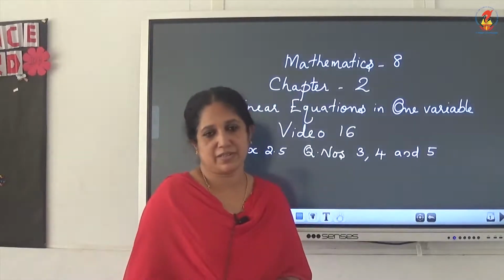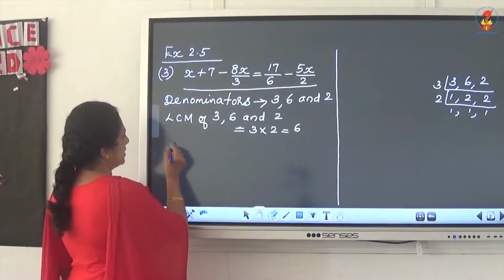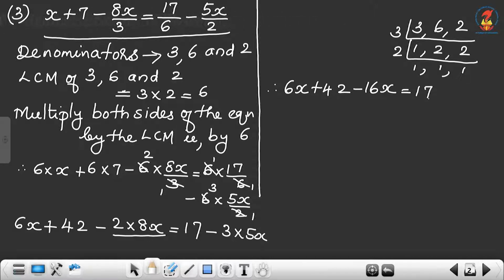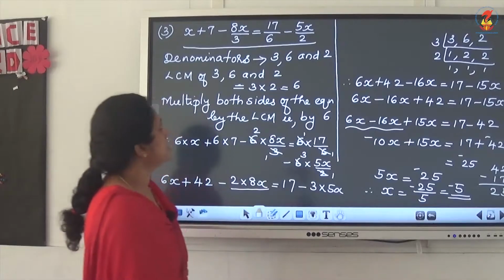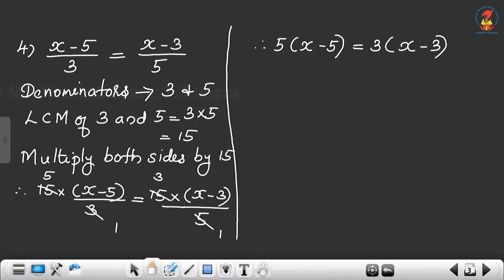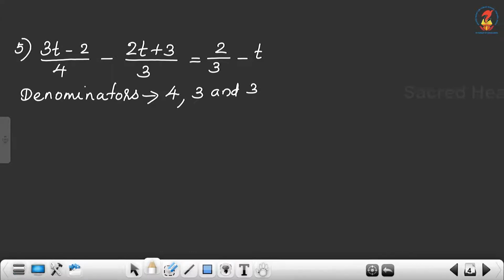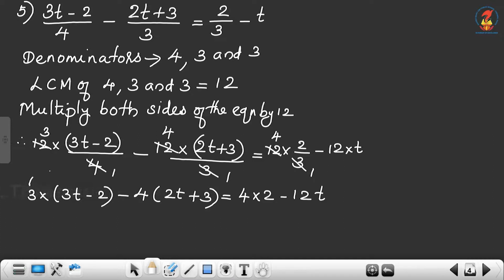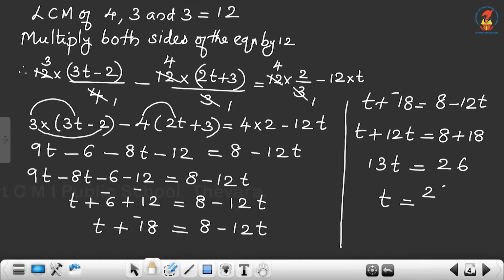Maths08 Chapter 02 Linear Equations in one variable Video 16 Ex 25 QNos 3,4 & 5